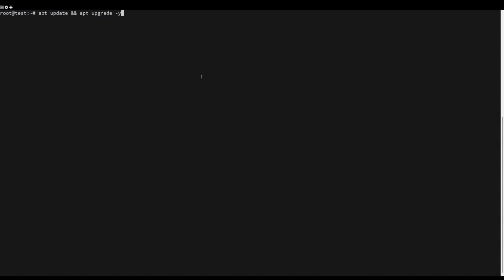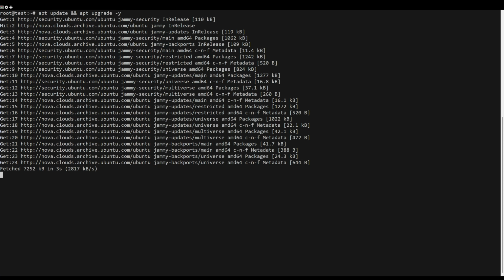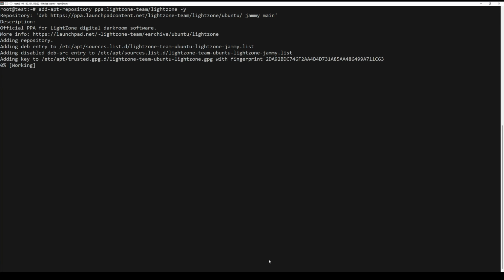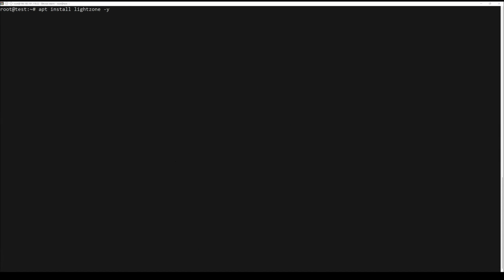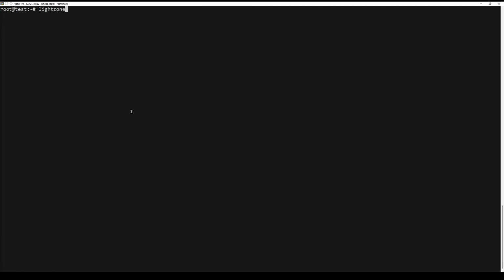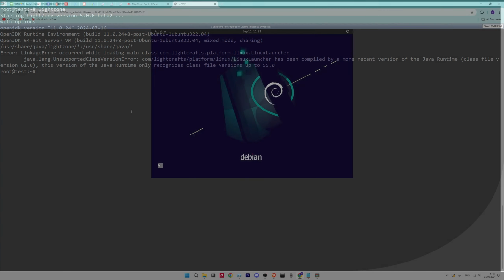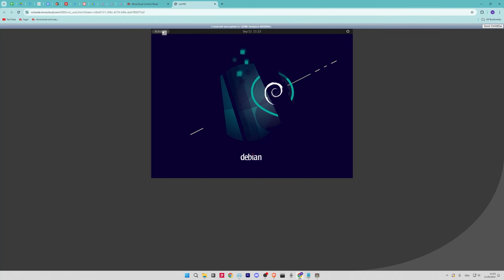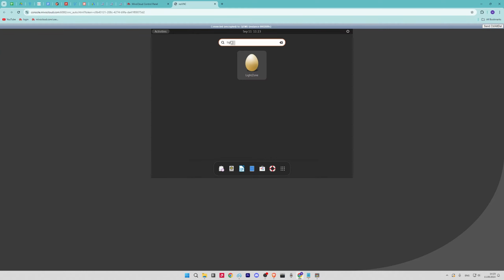How To Install LightZone on Ubuntu 22.04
LightZone is a free, open-source digital photo editor software application. It was originally developed as commercial software by the now-defunct Light Crafts. Its main purpose is to handle the workflow, including non-destructive editing when handling images in various RAW formats. It is comparable to Adobe Lightroom.

Commands Used:
sudo apt update sudo apt upgrade -y
sudo add-apt-repository ppa:lightzone-team/lightzone
sudo apt update -y
sudo apt install lightzone -y
lightzone